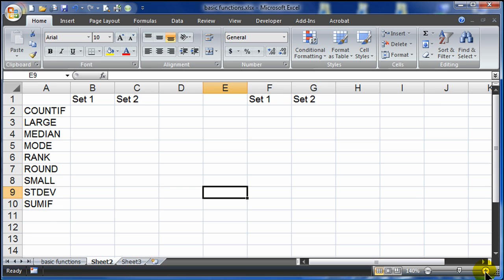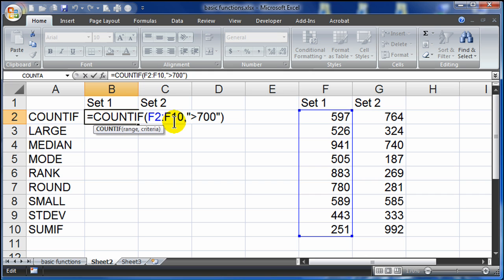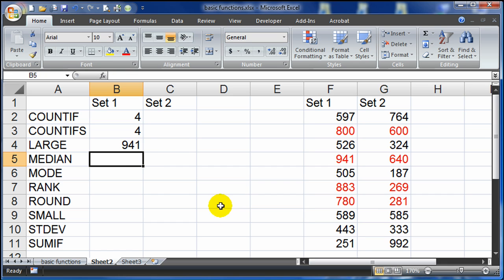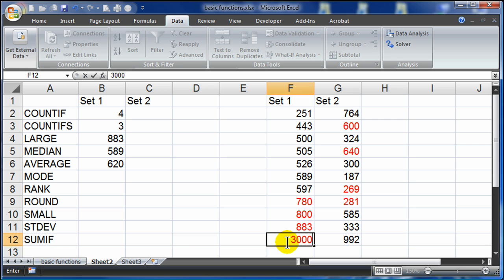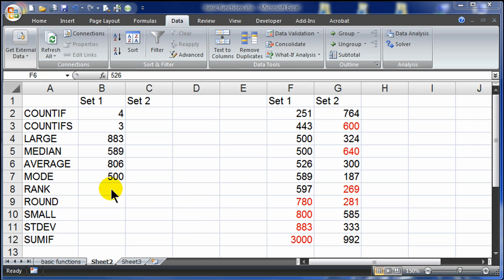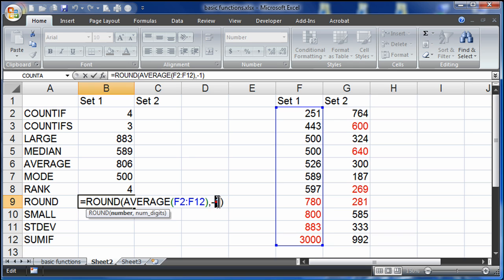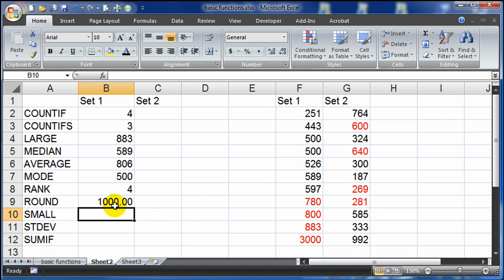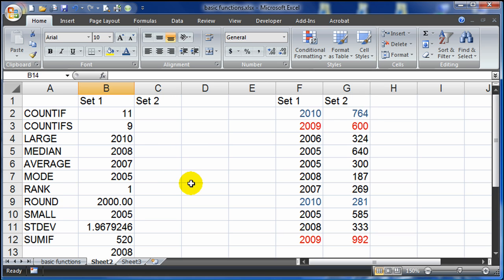Statistical Analysis Functions with Excel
Statistical Analysis Functions with Excel: COUNTIF, COUNTIFS, LARGE, MEDIAN, AVERAGE, MODE, RANK, ROUND, SMALL, STDEV, SUMIF